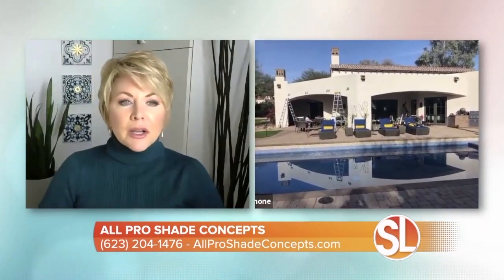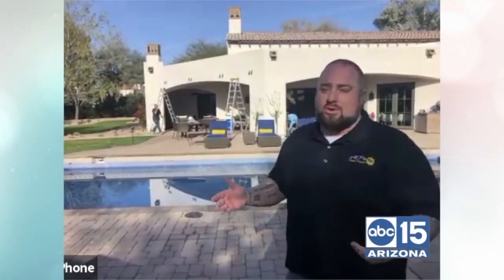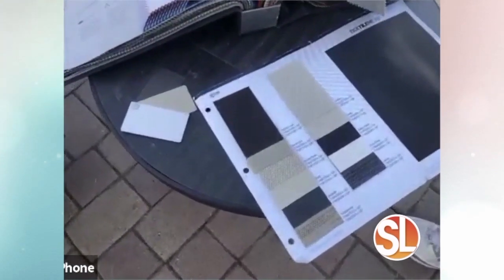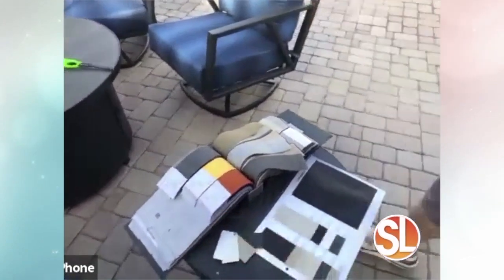All Pro Shade Concepts shows how they can customize shade screens for your home, even in a HOA!